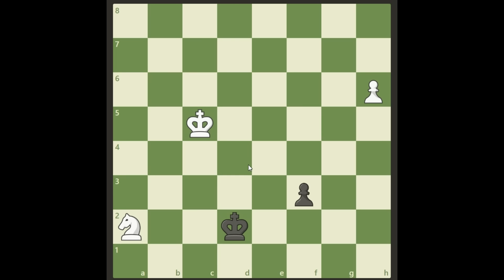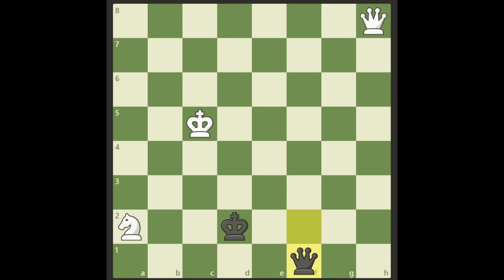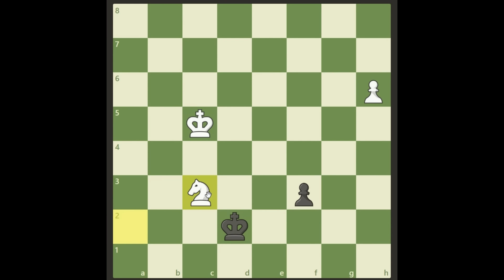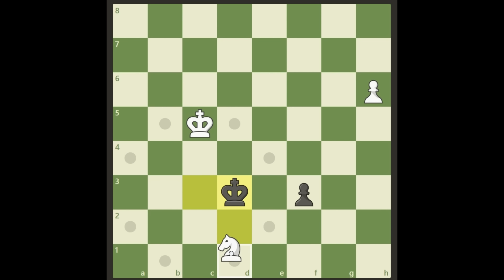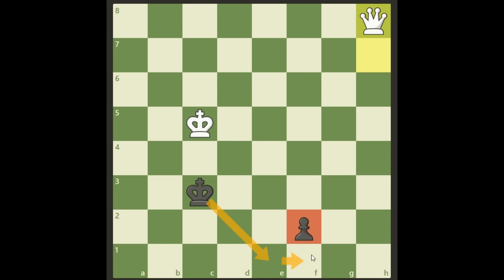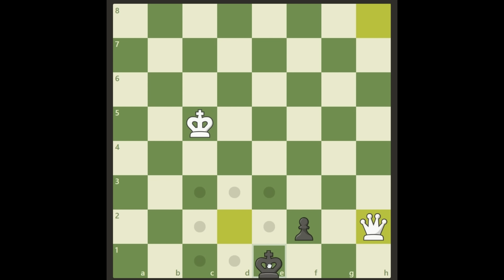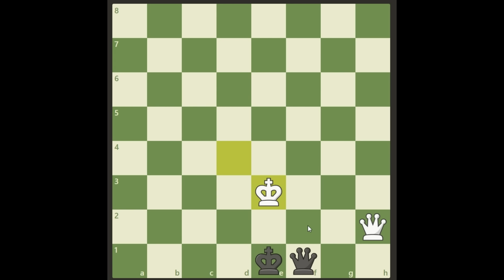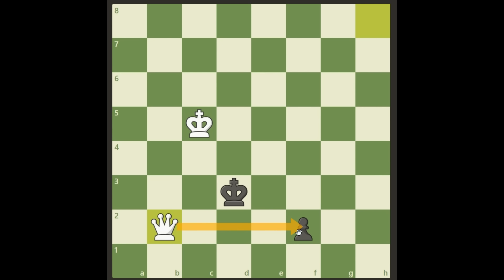white to move and win!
We are looking at a pawn race towards promotion. It looks equal but white has a smart move to tip the scale in his favour, can you find it?

This study was composed by Fatikh Aitov in 1976.